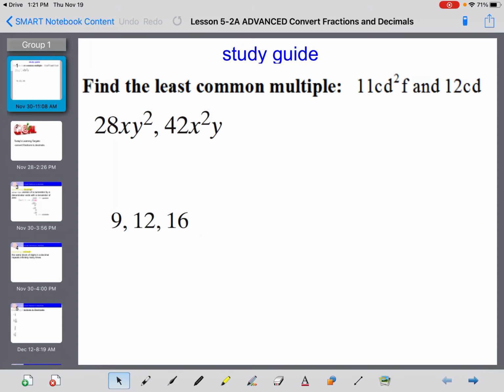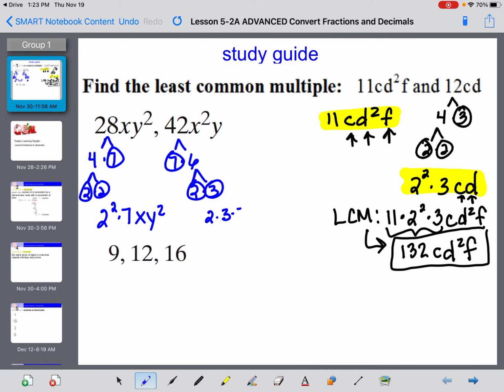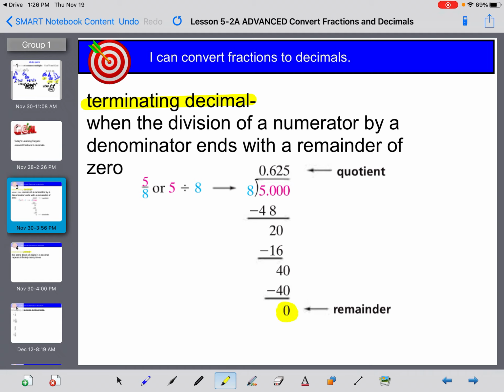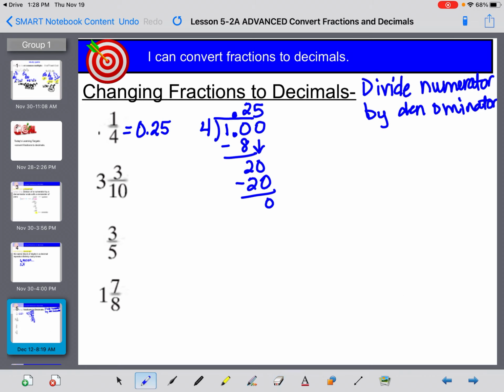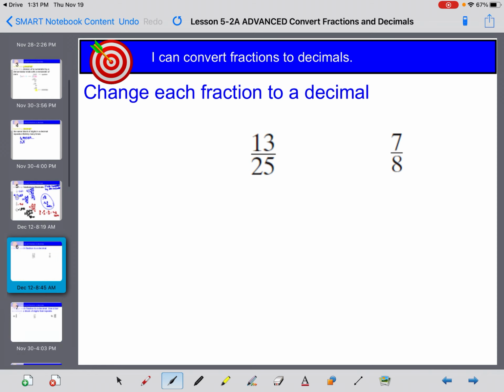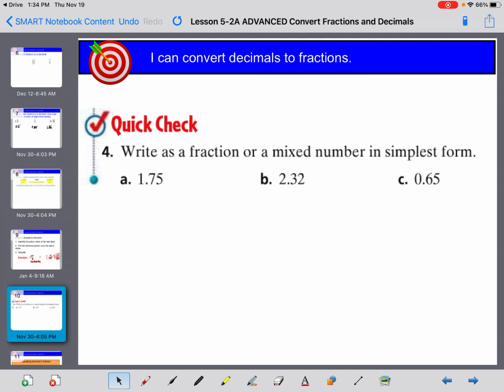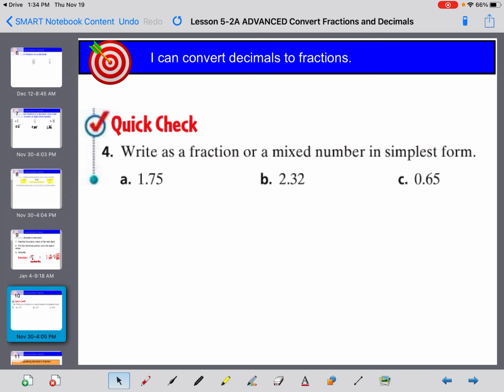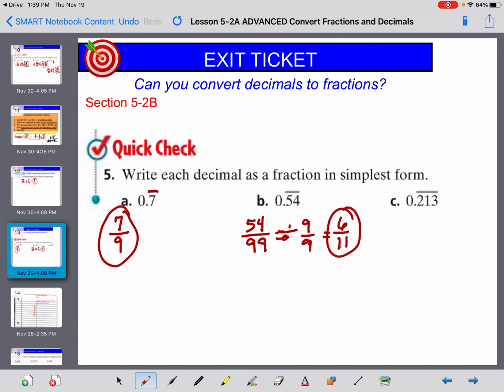5-2AB ADVANCED Fractions and Decimals